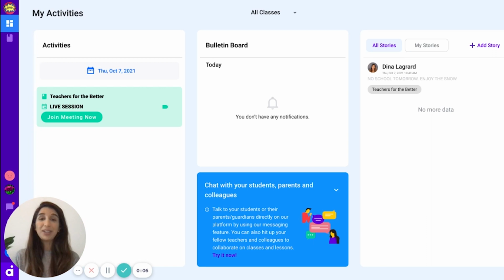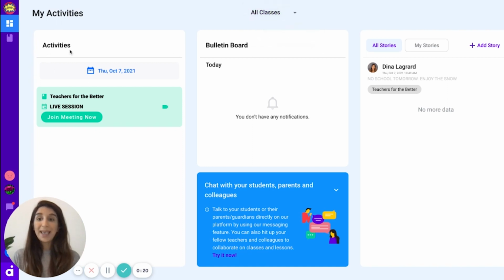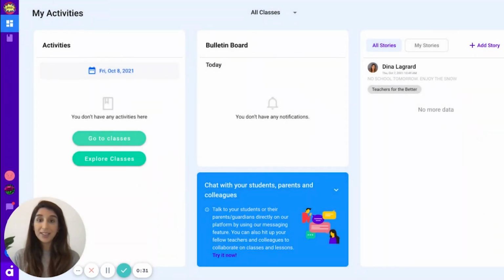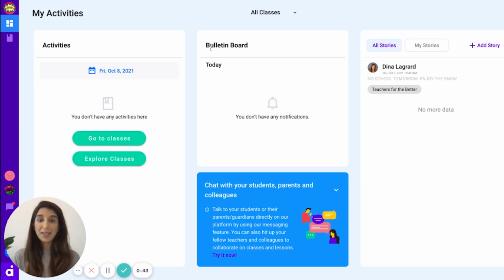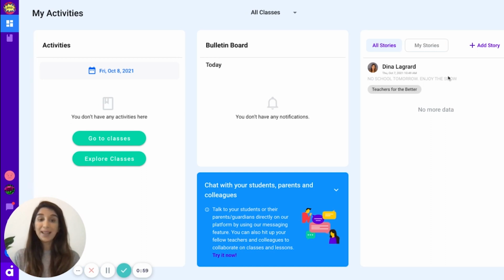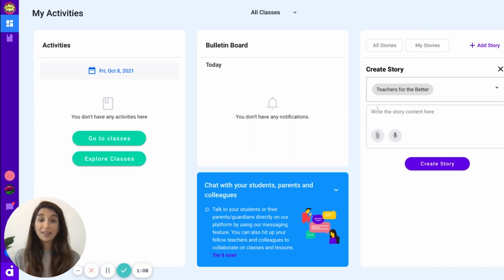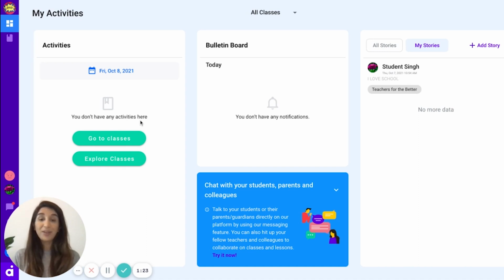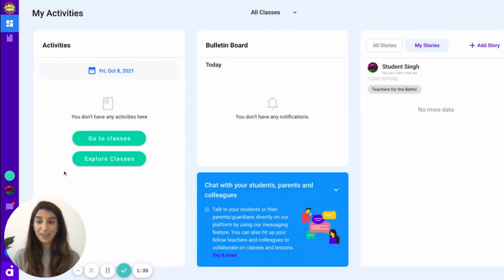Learner tutorial: How to use the learner dashboard on oktopi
ABOUT OKTOPI

oktopi.ai is the next-generation AI-powered and cohort-based teaching management platform. We bring the best technology to teaching communities around the world. Our vision is about enabling any instructor or institution around the world to embark with their students on meaningful, joyful and inspiring e-learning journeys. To get started, sign up for a free